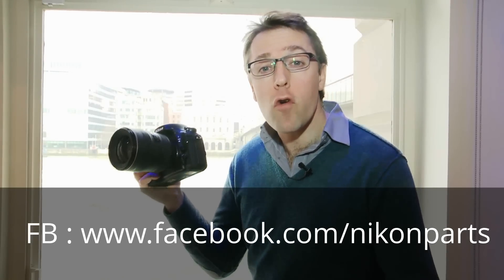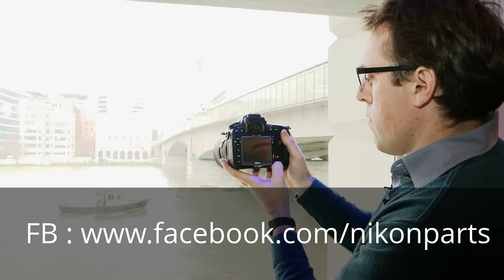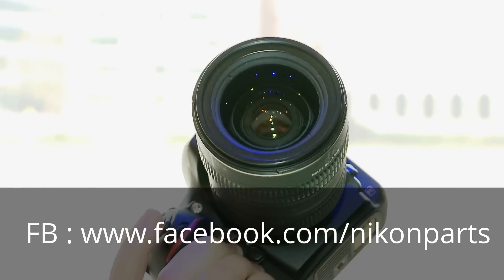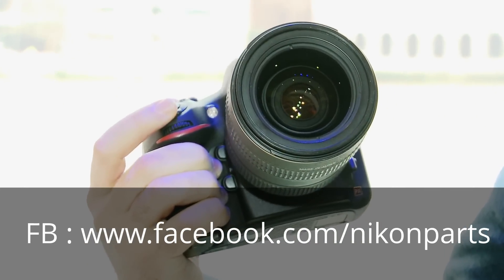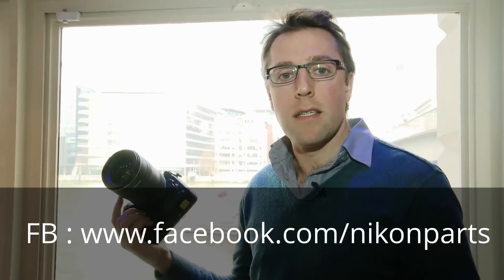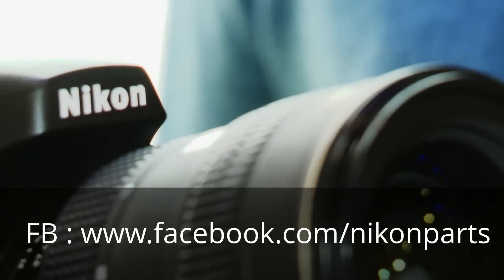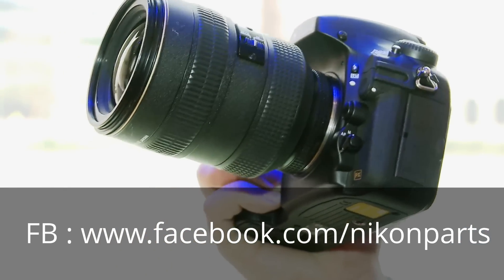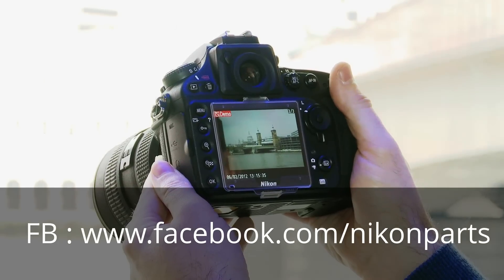Nikon D800 36.3 MP CMOS FX-Format Digital SLR Camera Review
SPECIAL PRICE

Product Features :
1. Extreme resolution 36.3-megapixel FX-format (35.9 x 24.0mm) CMOS sensor
2. Full 1080p HD broadcast quality video and minimized rolling shutter
3. View simultaneous Live View output on external monitors and record uncompressed video via HDMI terminal
4. Multi-Area Full HD D-Movie Video Recording Mode
5. Comprehensive high fidelity audio recording and playback control